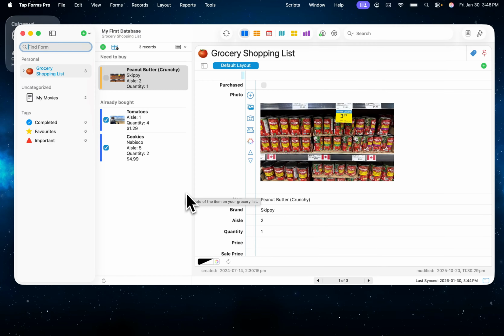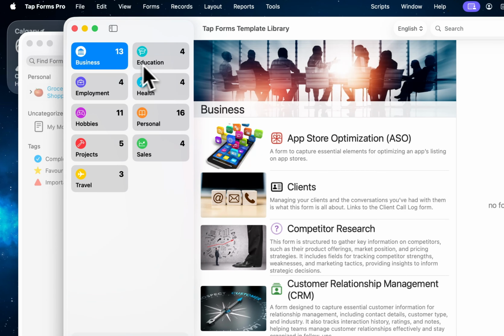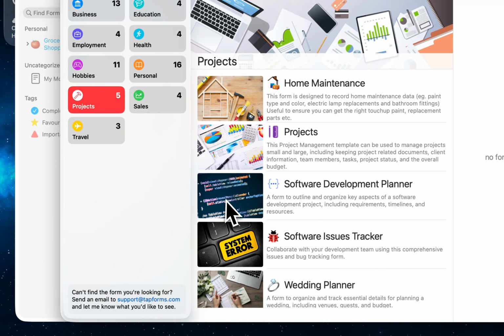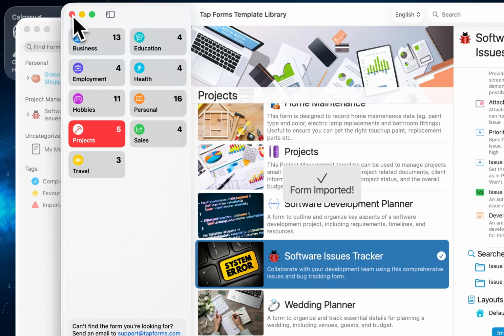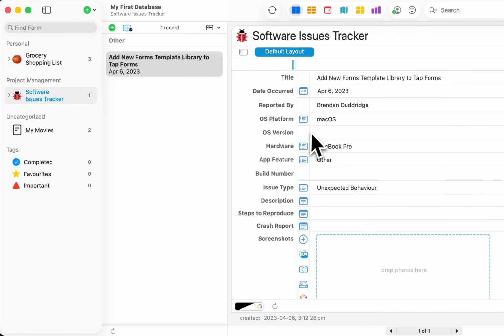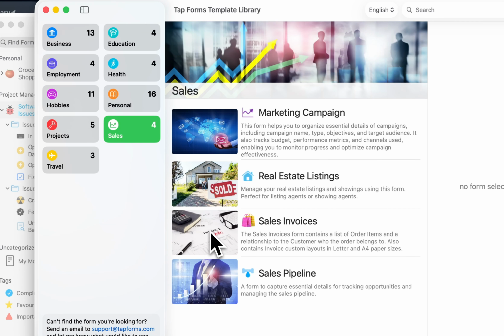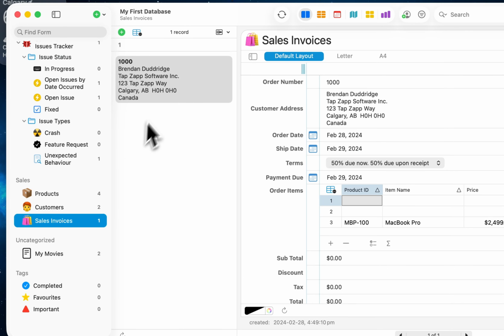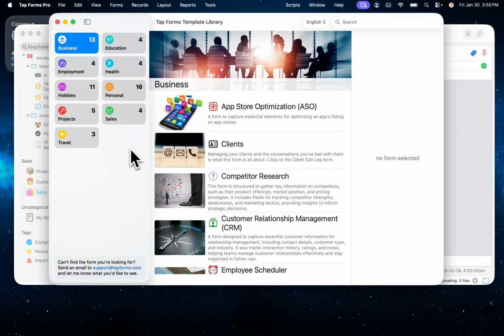How to use the Tap Forms Pro Template Library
This video shows you how to display, browse, and import forms from the Tap Forms Pro Template Library